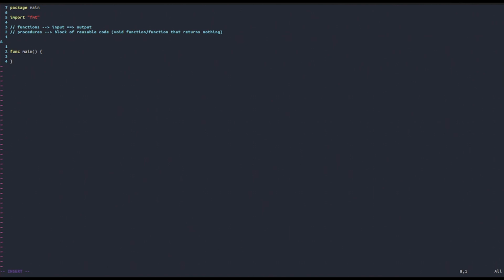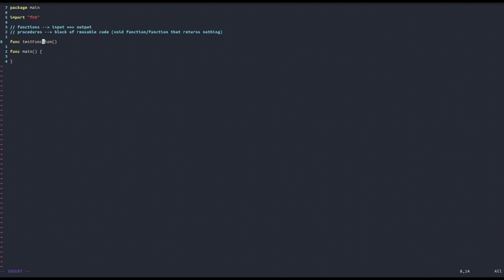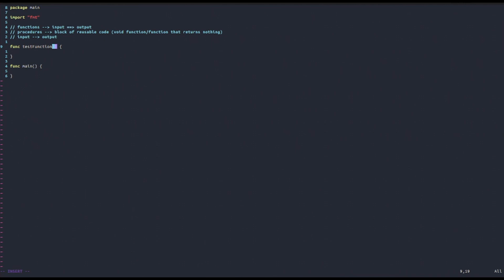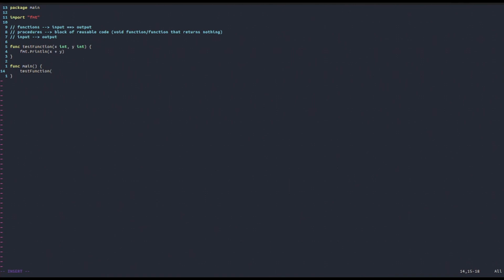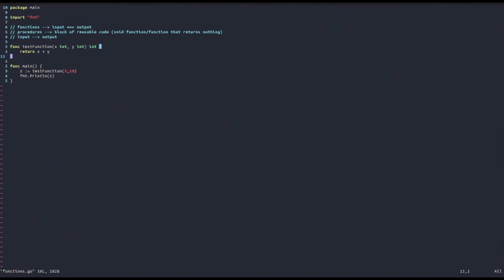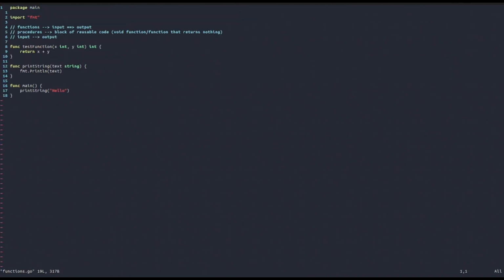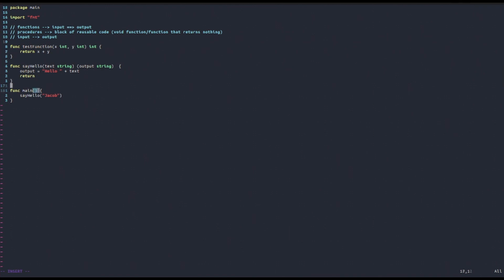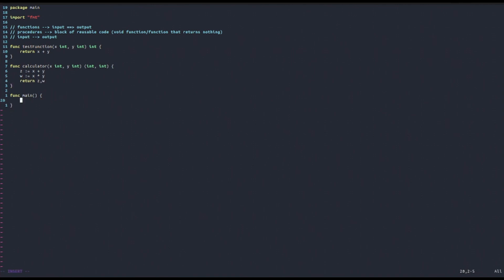Learn Golang 15: Functions (learn Go programming language)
In this video we will talk about functions in Go; we will see how to define them and how to use them.

golang
Go programming
learn golang
golang tutorials for beginners
beginner
programming
programming tutorial for beginners
course
golang course
golang free course
golang full course
golang course for beginners
Go course for beginners
functions in go
functions in golang
procedures
coding
software development
software engineering